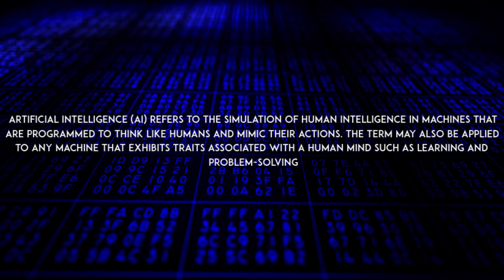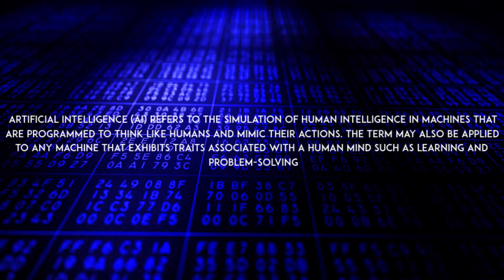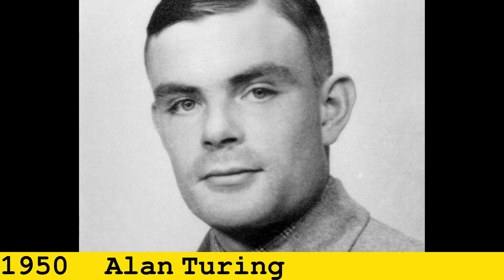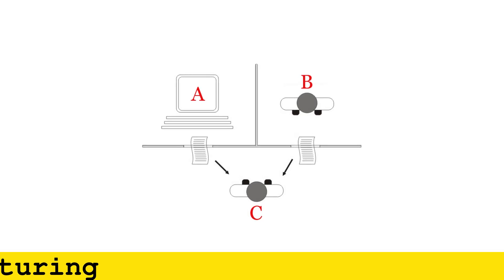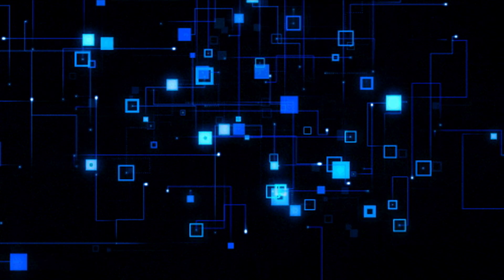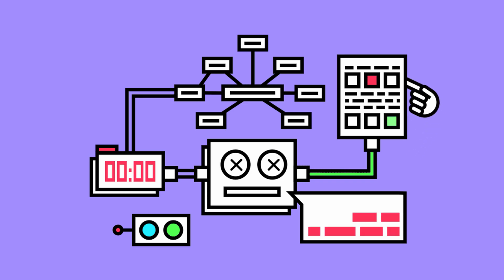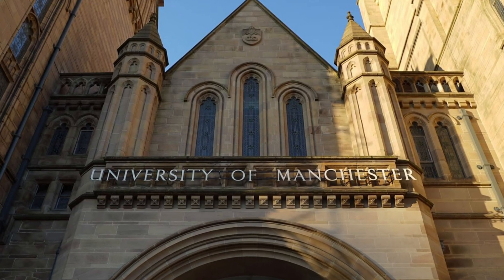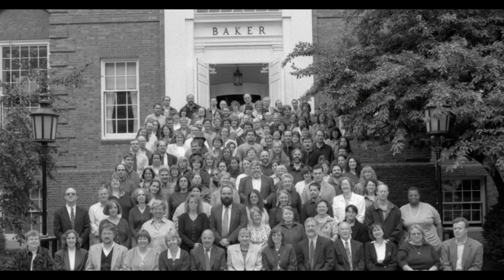Artificial Intelligence or A.I My Talk (Part 1)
Artificial intelligence (AI) refers to the simulation of human intelligence in machines that are programmed to think like humans and mimic their actions. The term may also be applied to any machine that exhibits traits associated with a human mind such as learning and problem-solving.